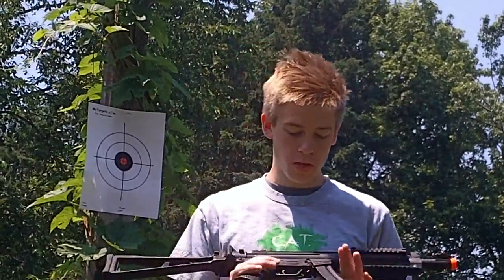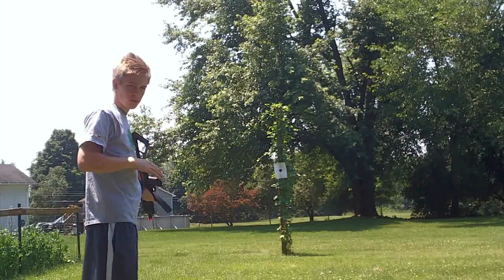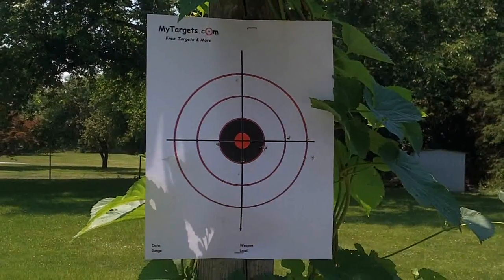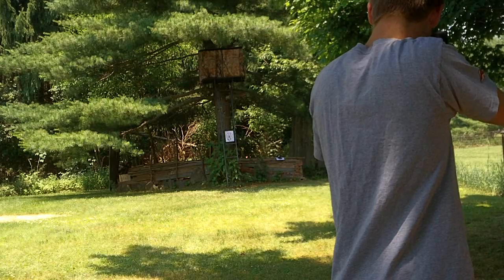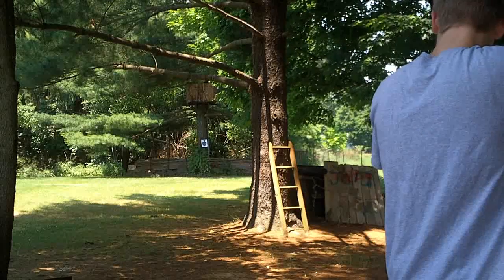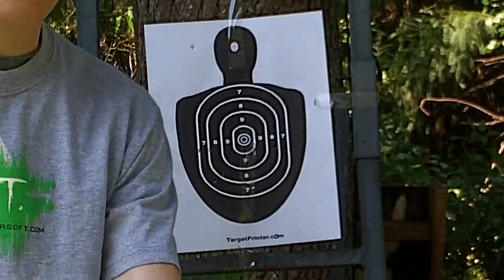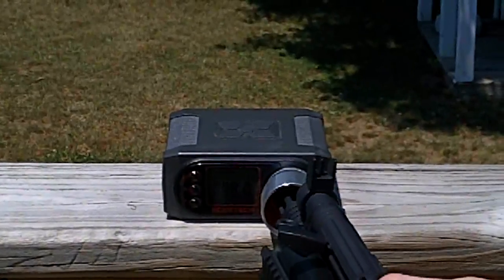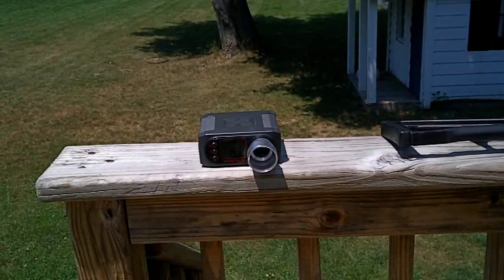Combative Airsoft GSG 522 Shooting Test